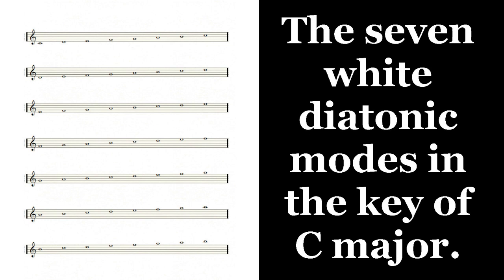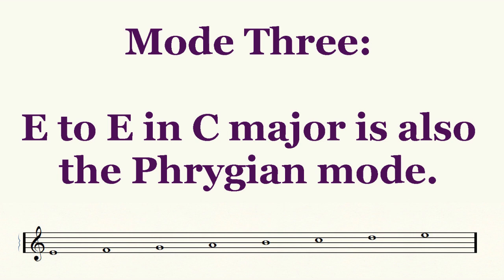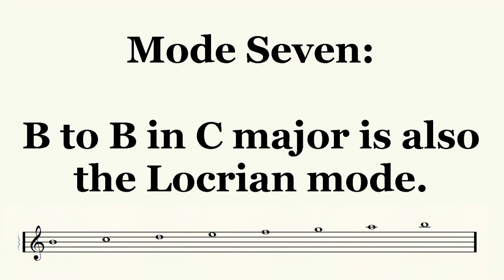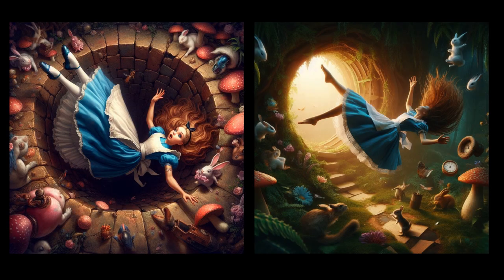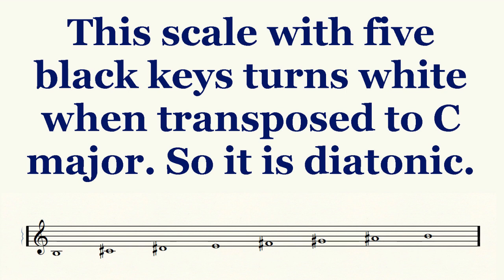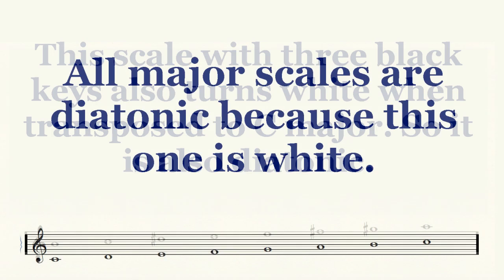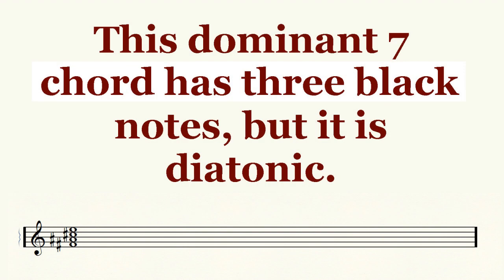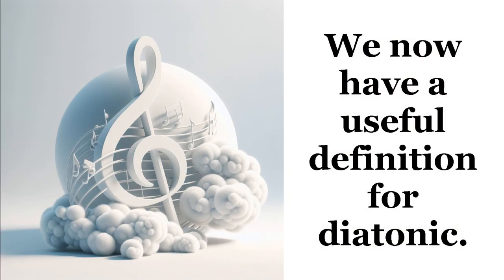Theory: What does diatonic mean?